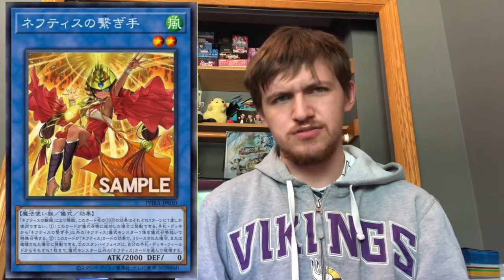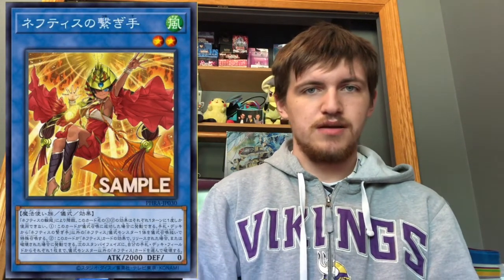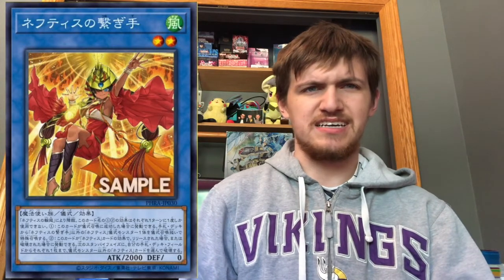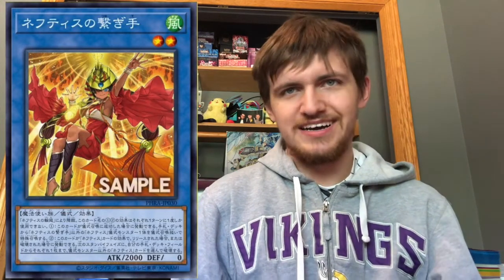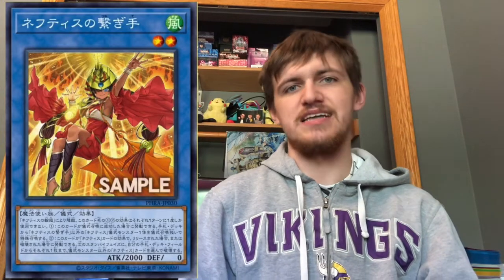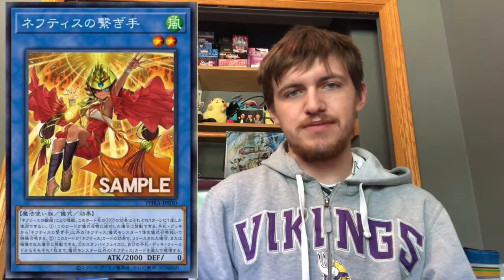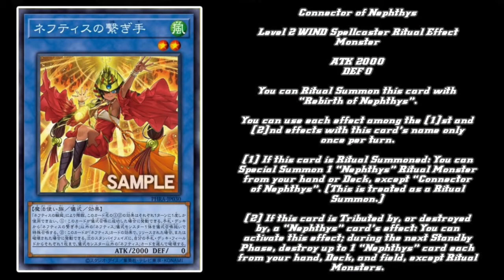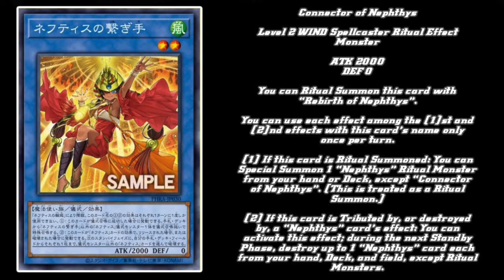Yugioh: Solid New Nephthys Card!!!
A new Nephthys card was announced from the set Phantom Rage, lets take a look at it.